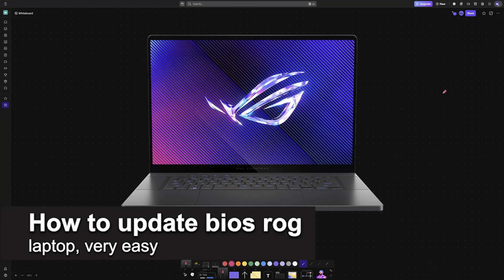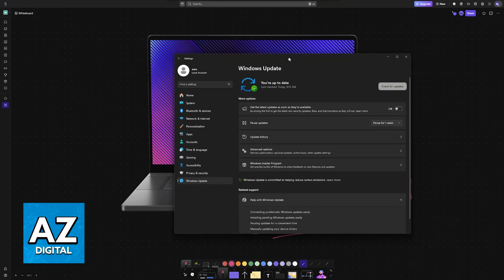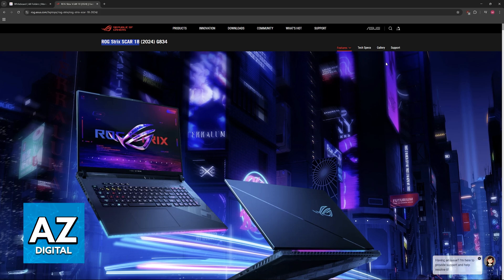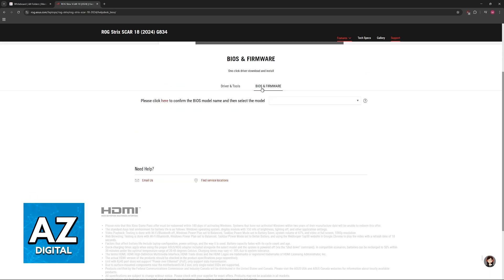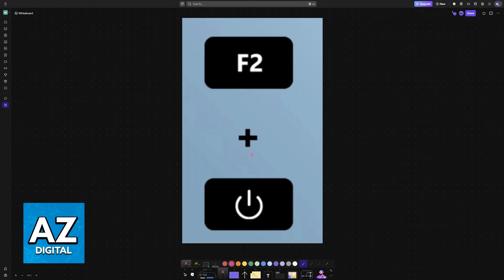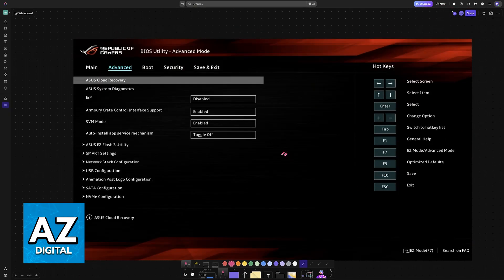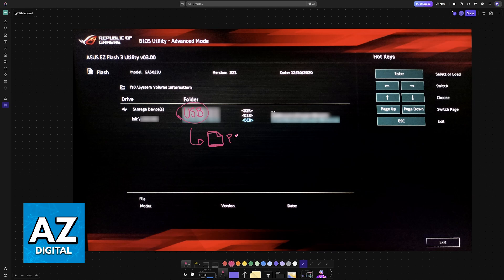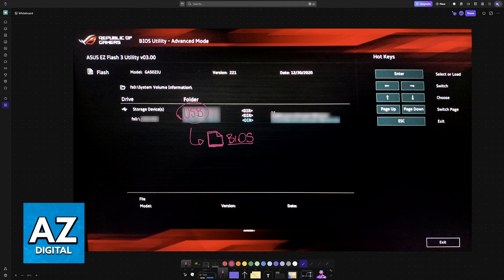How To Update BIOS ROG Laptop (2025) - Step by Step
In this video I will clear your doubts about how to update bios rog laptop, and whether or not it is possible to do this.